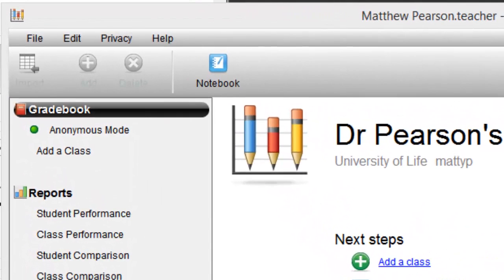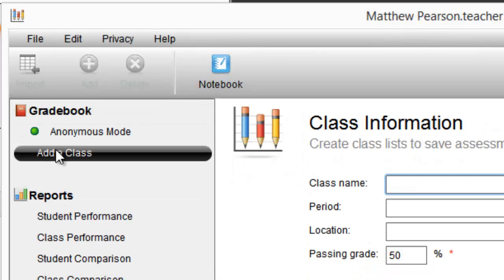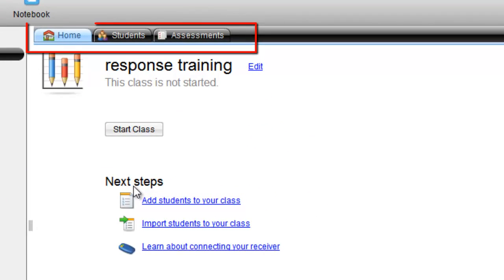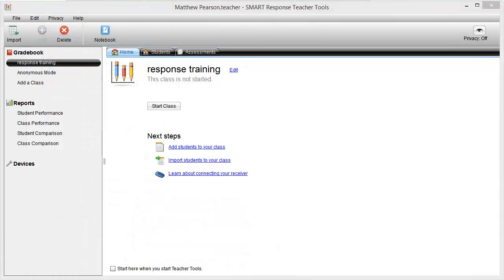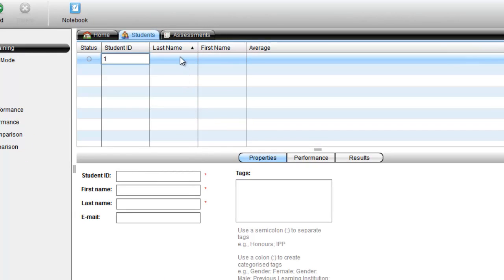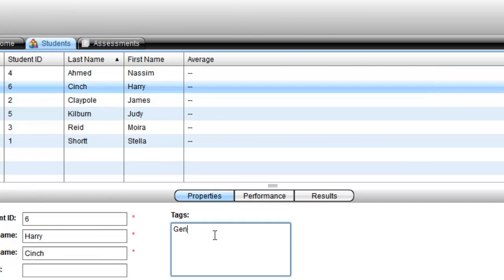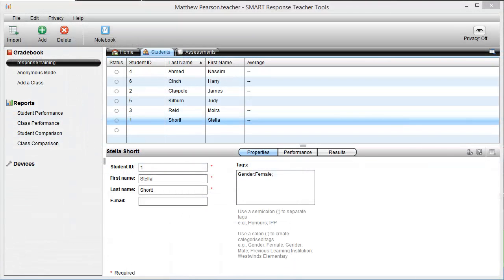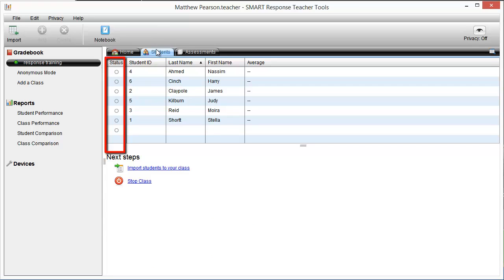SMART Response Working with classes 1